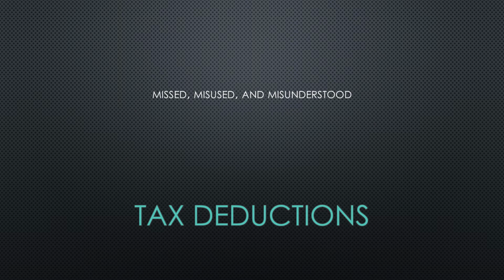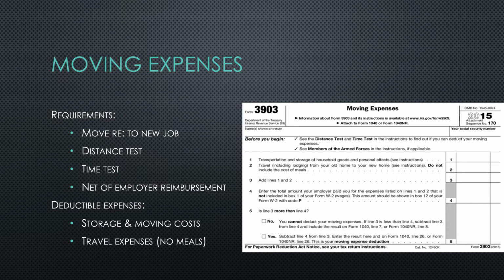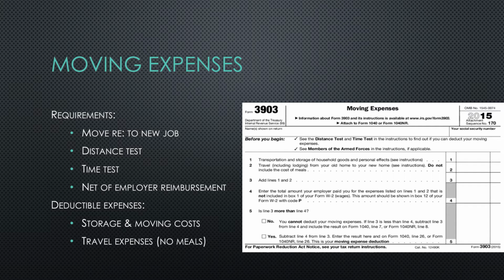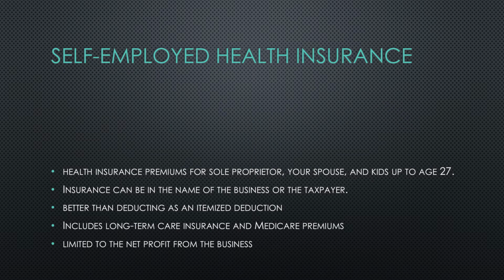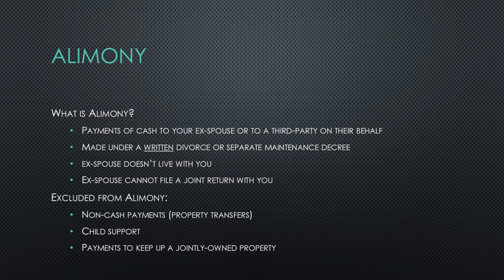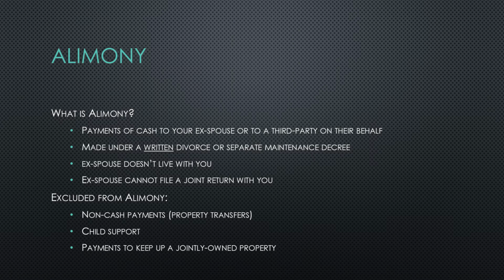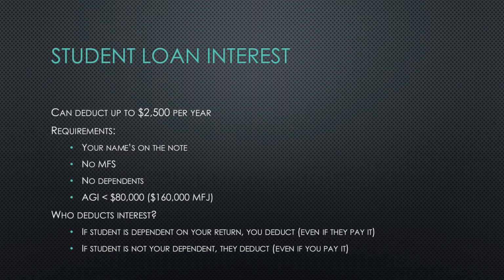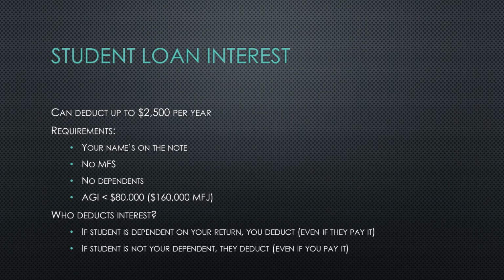Above the Line Deductions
Helping to understand the 'Adjustments to Gross Income' section of the federal 1040 tax return, located at the bottom of 1040 pg 1. Are you leaving tax dollars on the table?